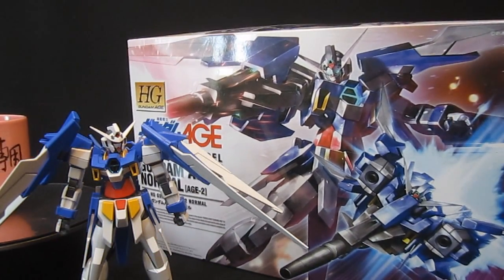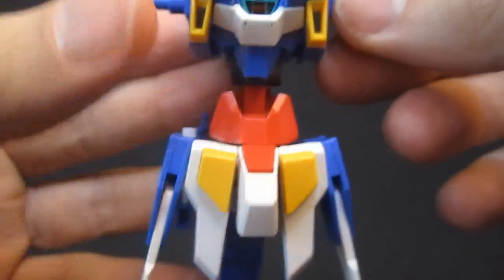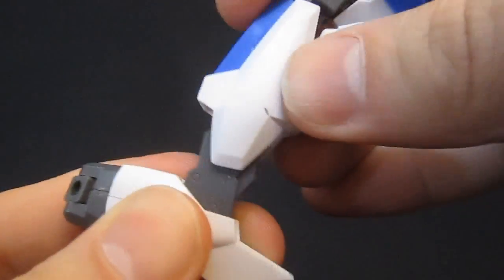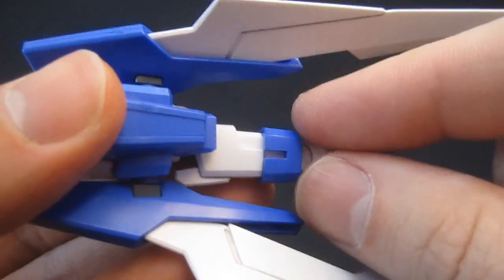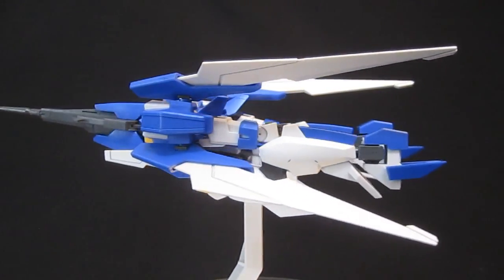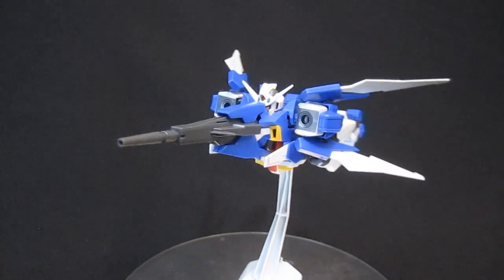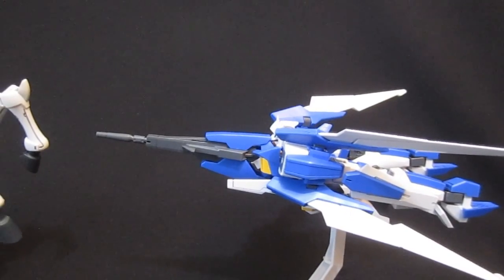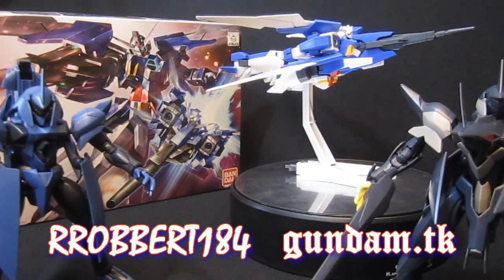HG Gundam Age-2 Normal (Part 4: Transformation) Gundam Age gunpla model review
| The High Grade 1/144 Gundam Age-2 is out in its Normal mode, in time for Asemu to take his place as Flit's successor. Similar to the Zeta, it can transform, but can it keep new and old fans alike happy with its design, build and quality?